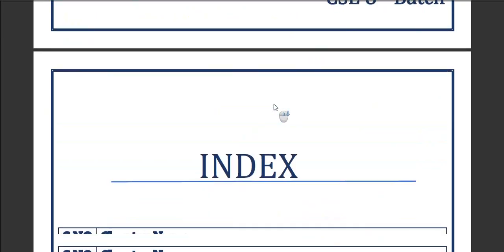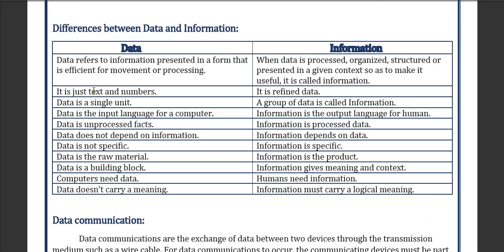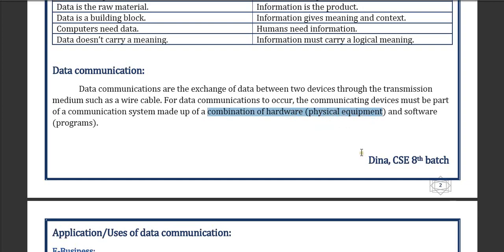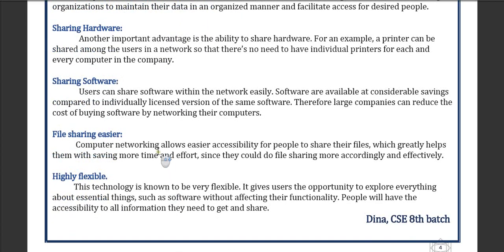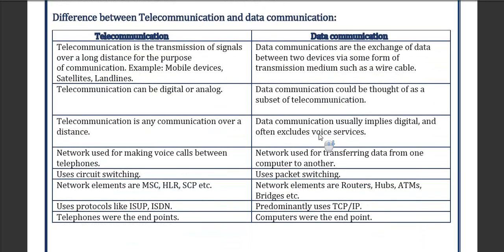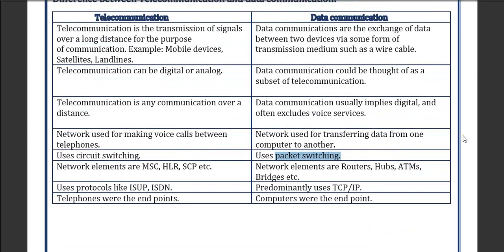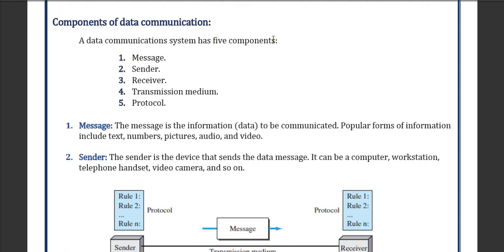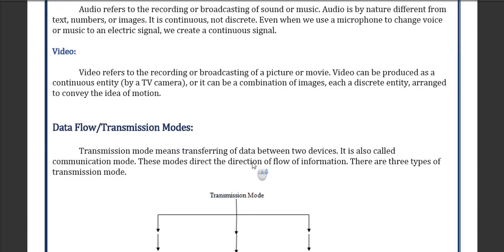Introduction to Data Communication and Networking part1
what difference between data and information in hindi,what is data communication in hindi,what uses of data communication in hindi,
what advantages disadvantages of data communicatyion in hindi bangla,
what is telecommunication in hindi,what difference between data and telecommunication in hindi,
jitter in hindi,how data communication works hindi,componets of data communication hindi,how data communication works,
data communication,how data representraion works in hindi,what is data flow tranmission mode in hindi,
simplex hindi,half duplex hindi,full deplex hindi,

what is network in hindi,network criteria in hindi,
types of cionnetction in netwokrs how works in hindi,difference between point to point multipoint in hindi,
what is topology,typwes of topology in hindi,mesh,star,bus,ring,tree,hybrid topology hindi,
what is local area networks lan how works in hindi,
what is wide area networks wan how works in hindi,
what is metropolitan area networks man how works in hindi,
pan,han,what differcnce between lan, man,wan hindi,
what differcnce between internet intranet hindi,
what differcnce between de facto de jure hindi,what differcnce between toplologies hindi